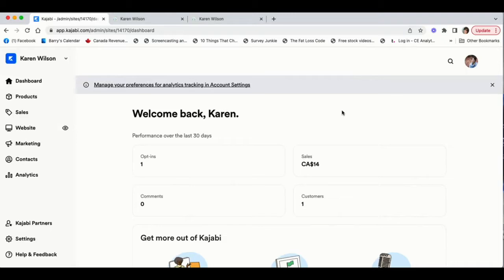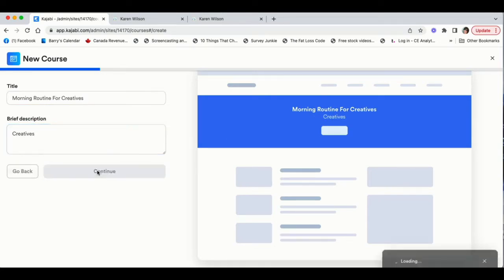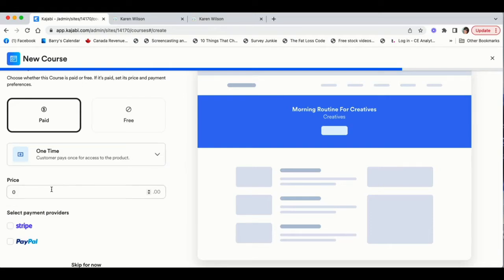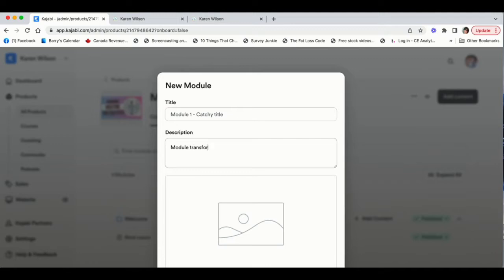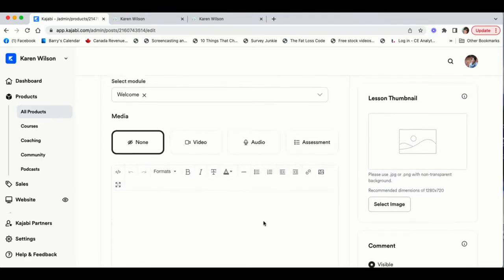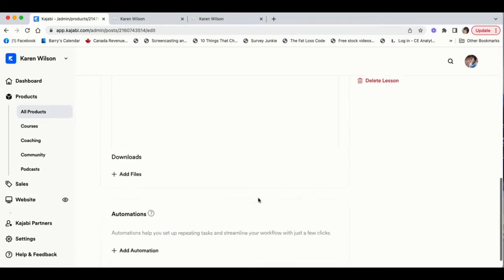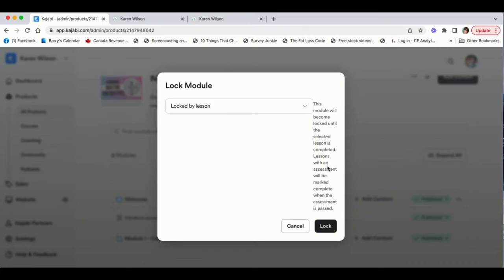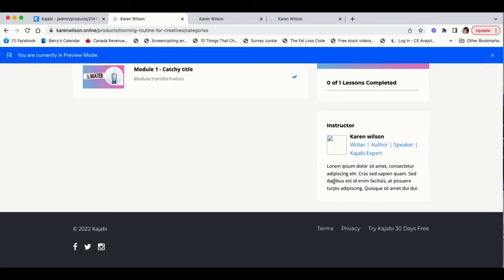How to Customize Your Online Course in Kajabi Part 1: The Backend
How to set up your own online course with Kajabi ia a 2 part series. I like to start with the backend.
For a free guide and checklist on my process download this
Hi there! My name is Karen Wilson and I am the creative behind Ideas in Motion and the founder of the Pocket Course Architect Program.

I am passionate about helping you simplify creating an online course based on the expertise and audience you already have so that you can create more time freedom, diversify your income and get after those big dreams you have!

Popular Topics:
Kajabi Course set up
Course Creation tools
Online Business
Writing your online course

I’m dedicated to helping you simplify your course creation mindset, movement and momentum!

The Ideas in motion podcast we go after our dreams with reckless abandon while creating our space to thrive in today’s world as a digital creator

Karen Wilson is a participant in the Amazon Services LLC Associates Program, an affiliate advertising program designed to provide a means for sites to earn advertising fees by advertising and linking to amazon.com.